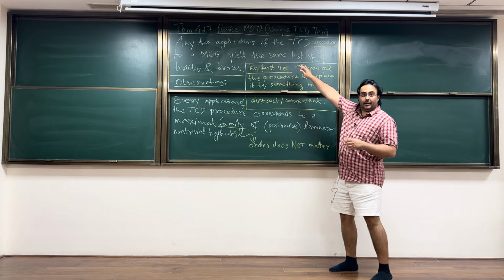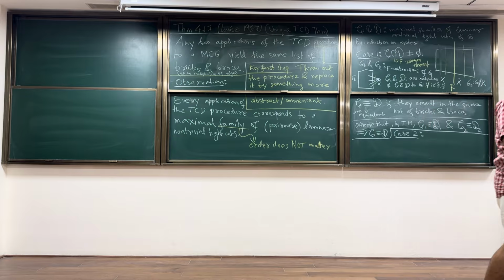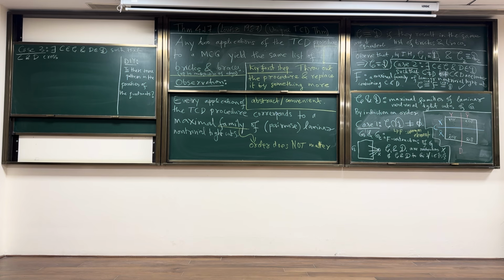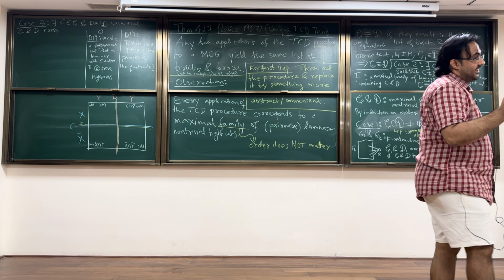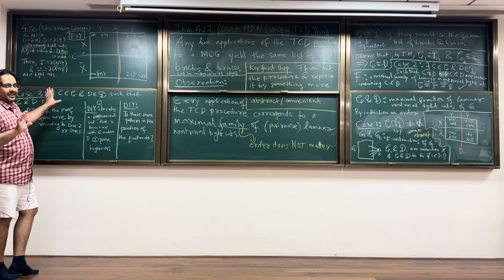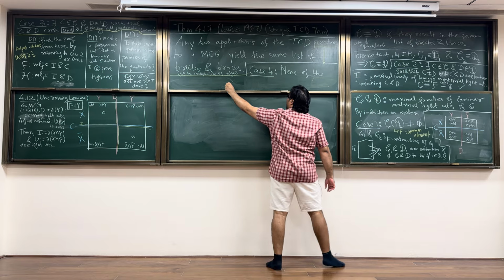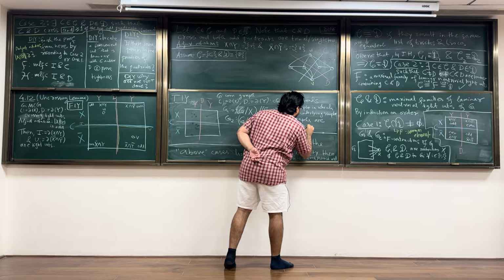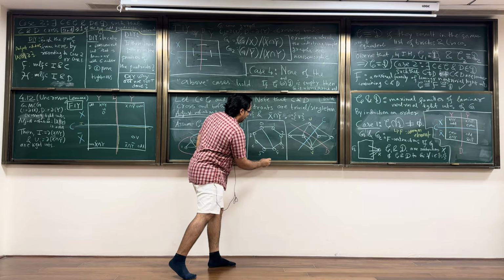Matching Theory Lecture-7 Part-I: Lovász's (1987) Unique Tight Cut Decomposition Theorem & its proof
During this lecture (on 11th February 2026), we saw a complete proof of the breakthrough result of Lovász:

Unique Tight Cut Decomposition Theorem (Lovász 1987, Theorem 4.17 in Lucchesi-Murty): Any two applications of the tight cut decomposition procedure to a matching covered graph G yield the same list of bricks and braces.

As discussed in the preceding lecture, we say that two maximal families of laminar nontrivial tight cuts (of a MCG G) are equivalent if they yield the same list of bricks and braces (up to multiplicities of edges).

Now, Lovász's Theorem (stated above) may be restated as follows: for any MCG G, any two maximal families of laminar nontrivial tight cuts are equivalent.

We proceed by induction on order, and consider two maximal families C and D, and we consider the following cases one-by-one:

Case 1: C and D have a common element. (Easy to finish the proof by induction.)

Case 2: C and D have elements (one in each) such that they are laminar with each other. (Easy to finish the proof by considering another maximal family containing these two elements, and reducing to Case 1.)

Case 3: C and D have elements (one in each) such that they are crossing with each other, and at least one of the two odd quadrants is nontrivial.

Easy to finish the proof once one has the Uncrossing Lemma in their toolkit, by reducing to Cases 1 and/or 2. The Uncrossing Lemma (Theorem 4.12 in Lucchesi-Murty) is crucial.

Case 4: None of the preceding cases holds.

Either the graph is a brick or a brace; nothing to prove. Otherwise, we argue that since none of the preceding cases holds, C and D have elements (one in each) such that they are crossing and both odd quadrants are trivial. Now, we argue each of C and D has only one element (using the assumption that none of the preceding cases holds). Once this is done, we once again invoke the Uncrossing Lemma, and make an easy observation to finish the proof!

This is perhaps one of the most elegant proofs we will see in this course, and definitely one of the most fundamental results in the theory of matching covered graphs! A lot of the subsequent material relies on this result of Lovász.

It is worth noting that this result and its proof appear in the very first section (after the introduction) of the seminal paper of Lovász titled Matching Structure and the Matching Lattice (JCT-B 1987)

As a consequence, one may define specific invariants for any matching covered graph:

b(G):=the number of bricks of G
p(G):=the number of Petersen bricks of G

These invariants show up in the dimension formula for the Matching Lattice (as proved by Lovász), and they show up in various other problems in Matching Theory. We may discuss some such examples during this course.

(Due to some recording related issue, this lecture is split into two parts. The proof of Lovász's Theorem is completed in the second part.)